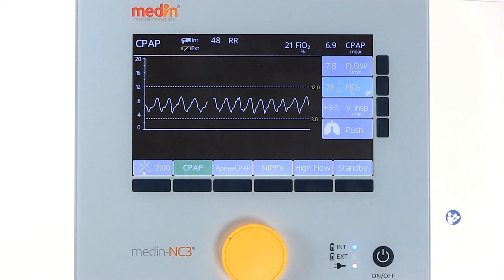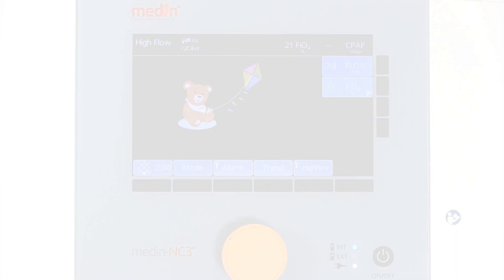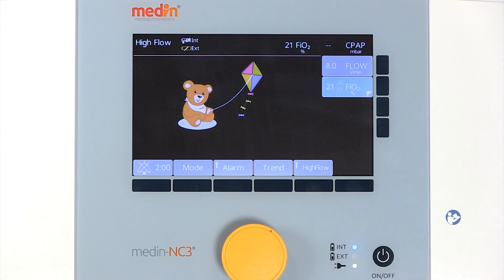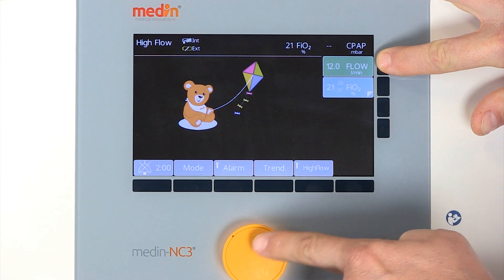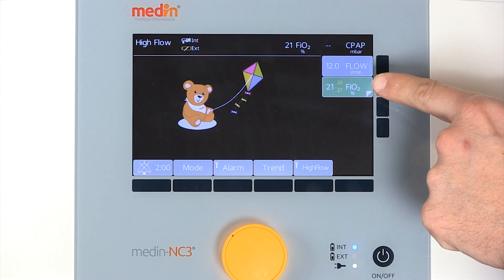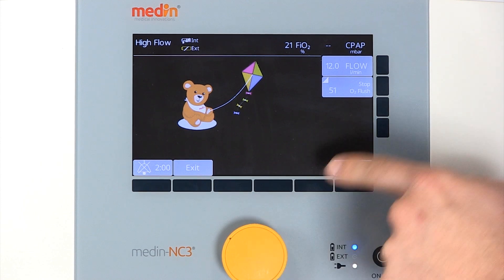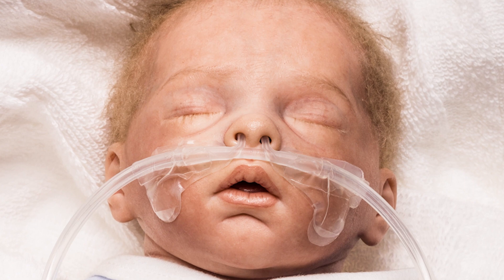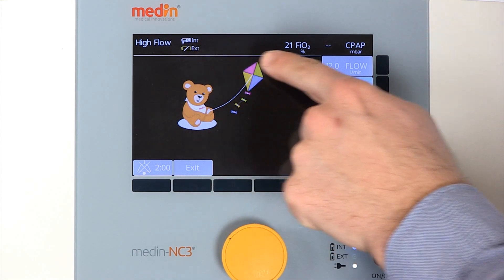medin-NC3: High Flow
This video describes the high flow mode of our medin-NC3. medin-NC3 is the first turbine-driven CPAP device for non-invasive respiratory support for premature infants and newborns. The high-performance turbine makes the device independent of a fixed compressed air supply.